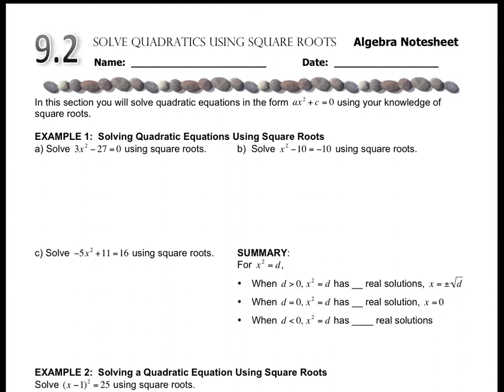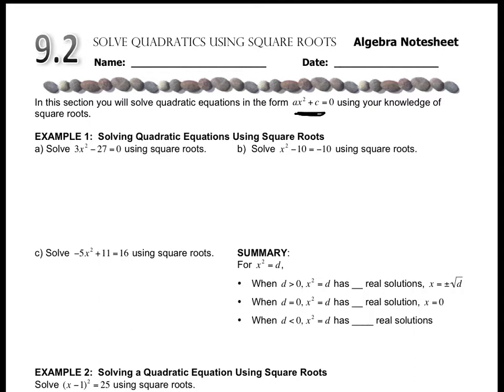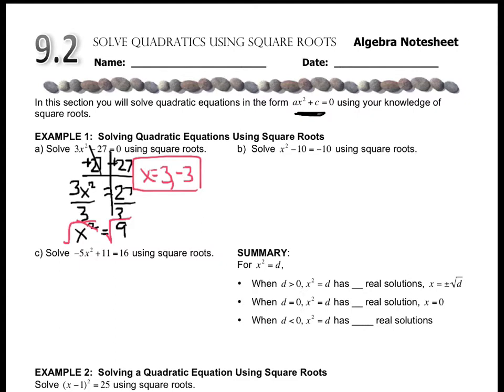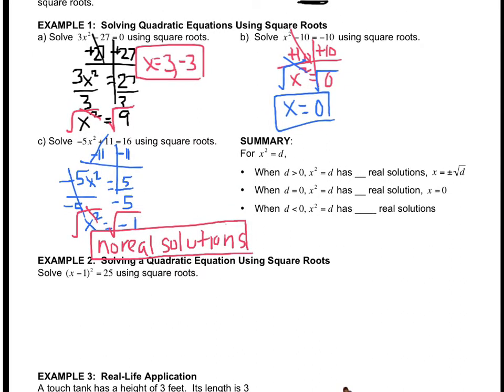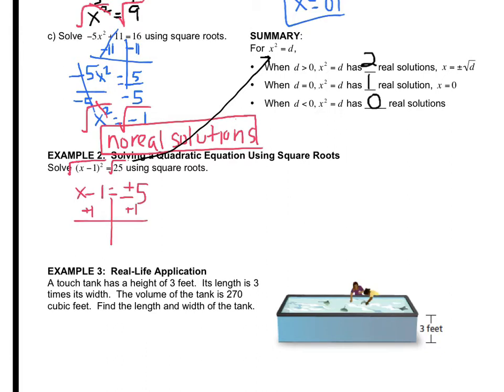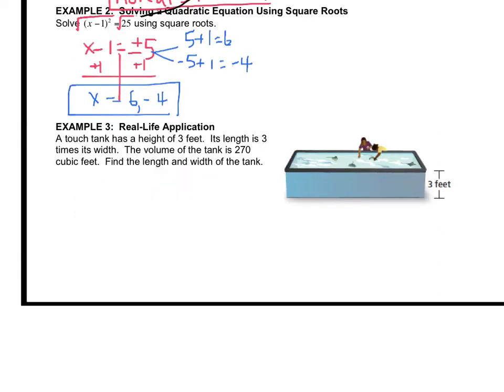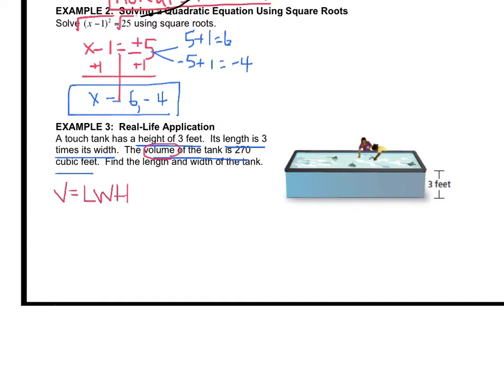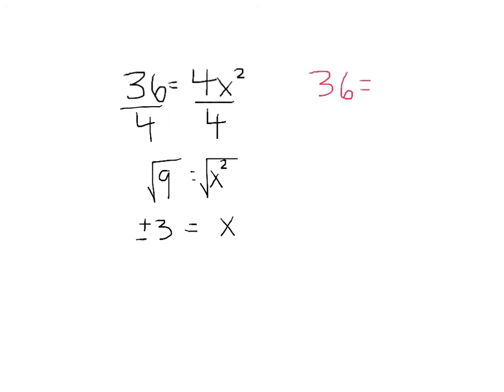Algebra - 9.2 Solve Quadratics Using Square Roots